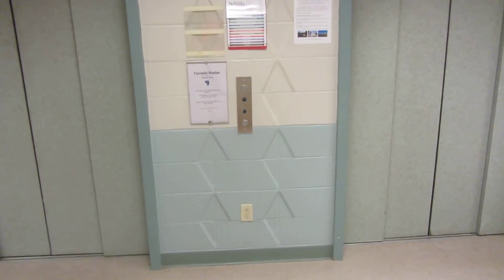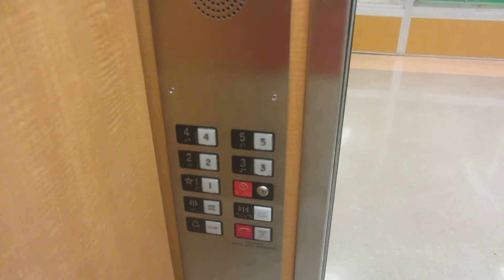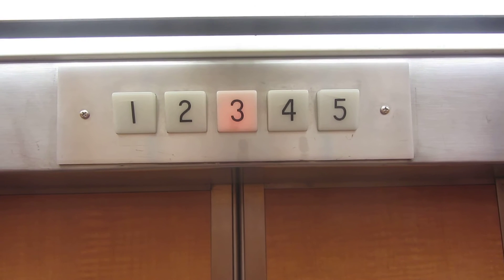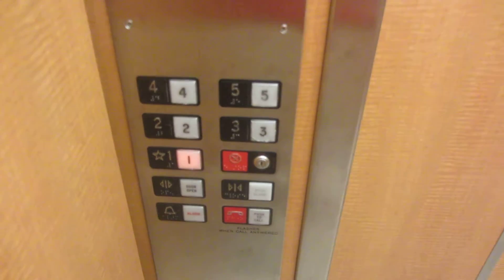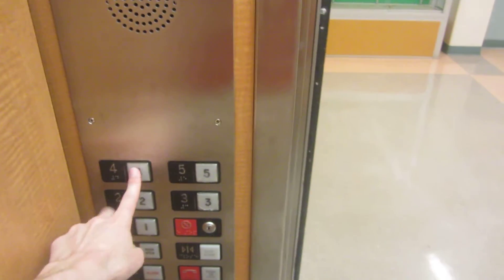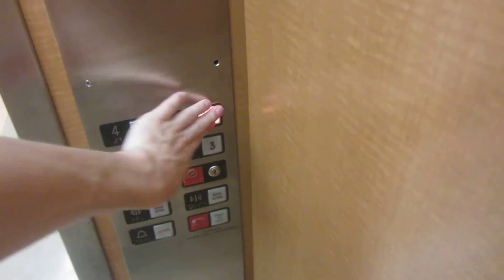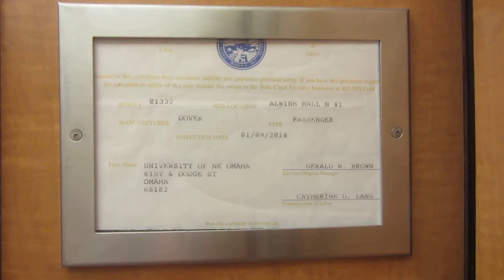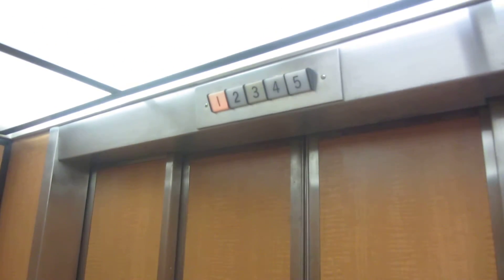Deception! Terribly Modded Dover traction elevators at Allwine Hall UNO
Shot 4/30/2015.

And so the trend continues...But these still have character to them.